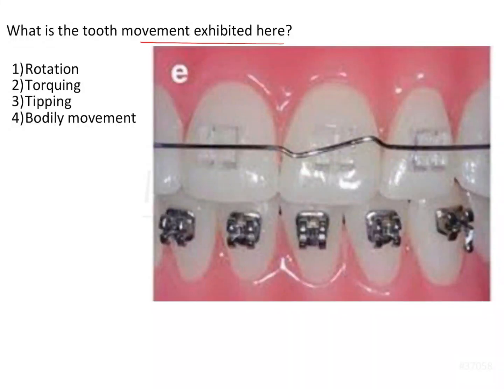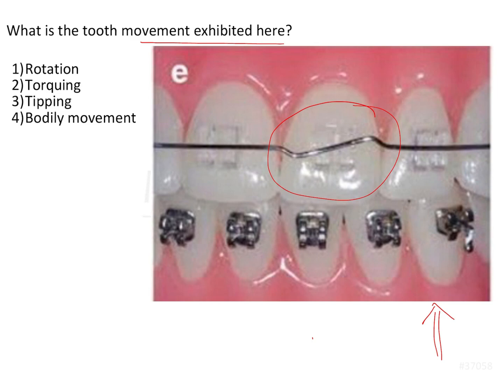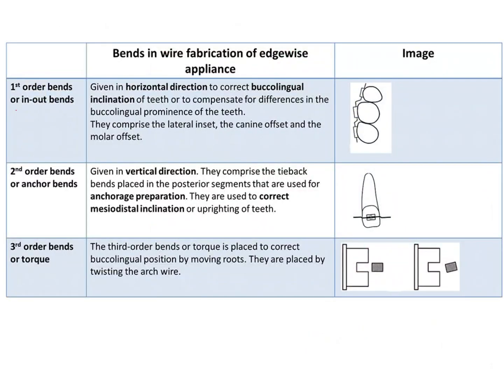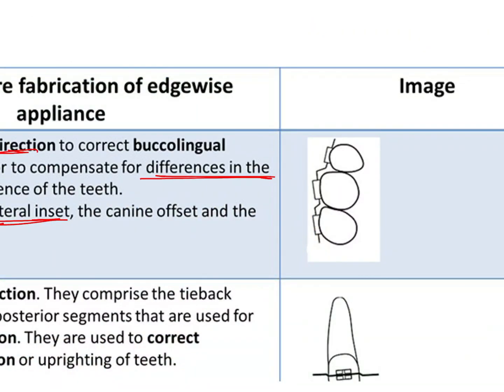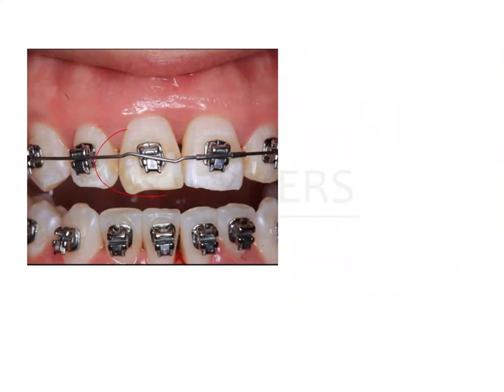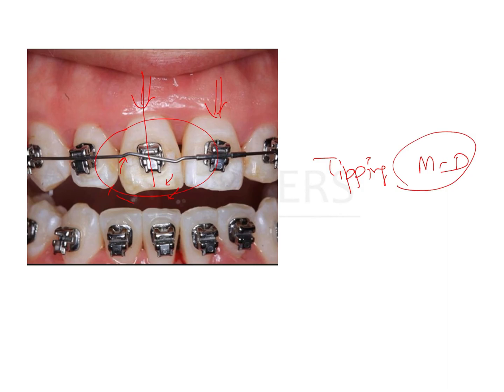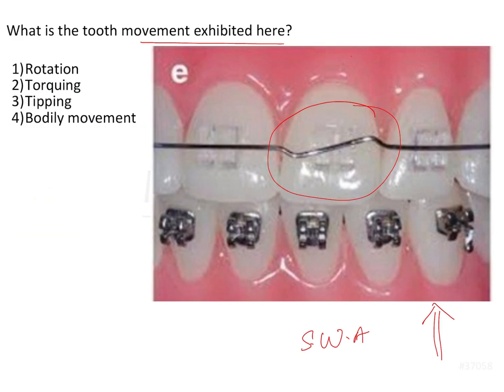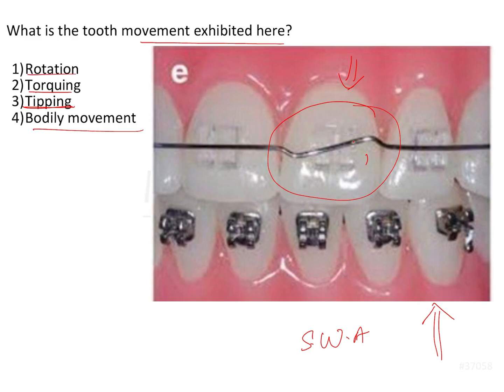NEET MDS | INICET - Orthodontia - Biomechanics - Tooth Movement | Explanatory Video | MERITERS